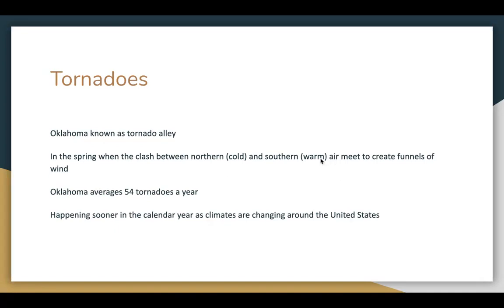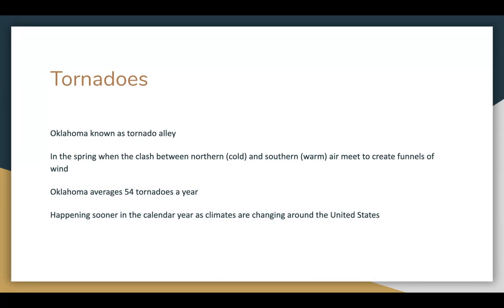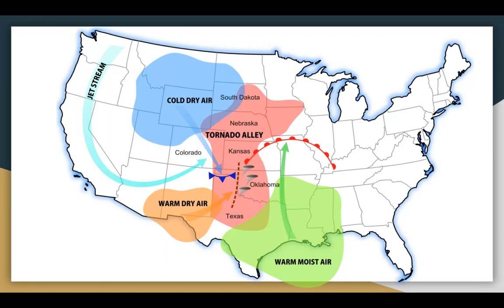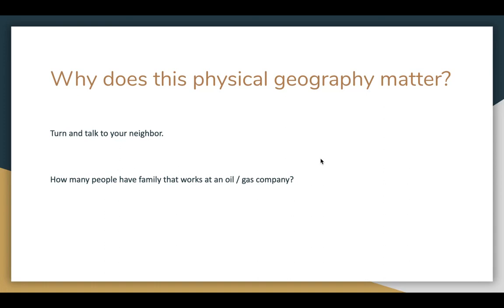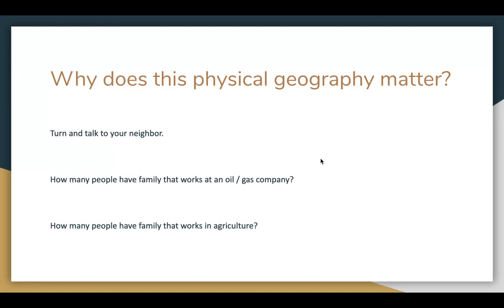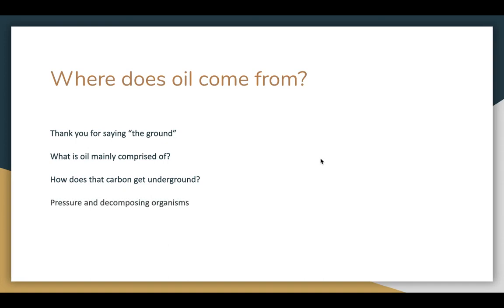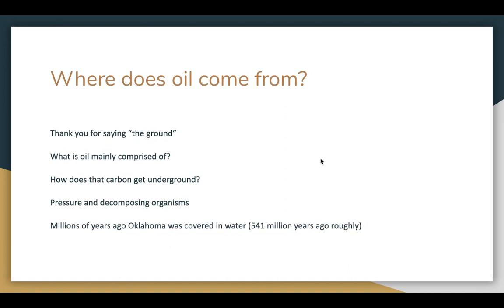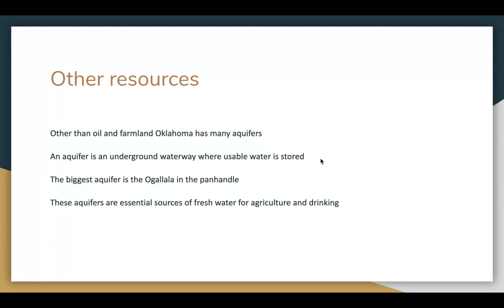Geography of Oklahoma Lecture Part 2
Second lecture on the Geography of Oklahoma